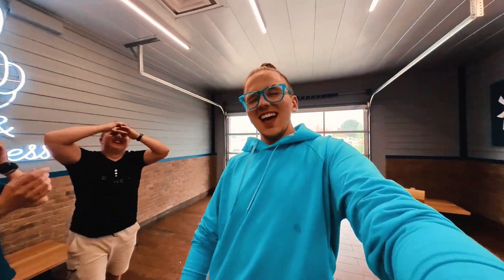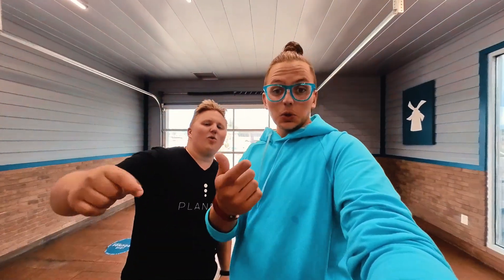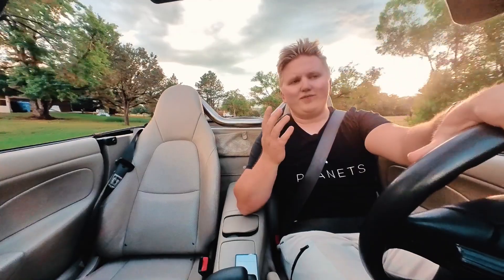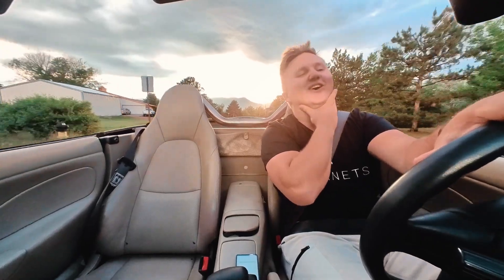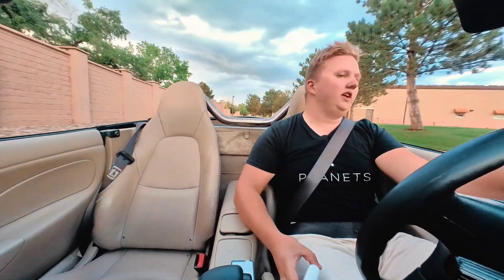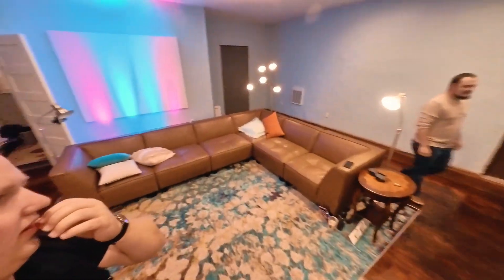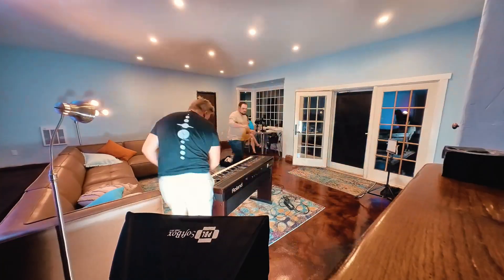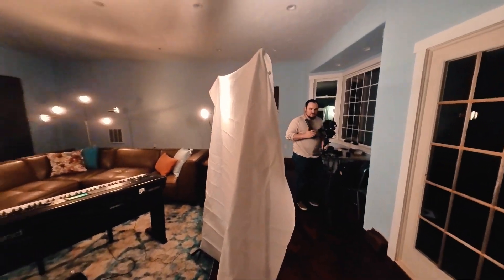The June Vlog | June 25th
Filming You Looked at Me music video! Also! Michaels home!